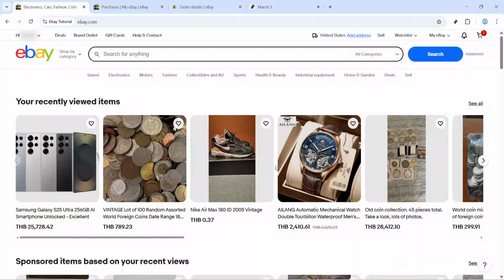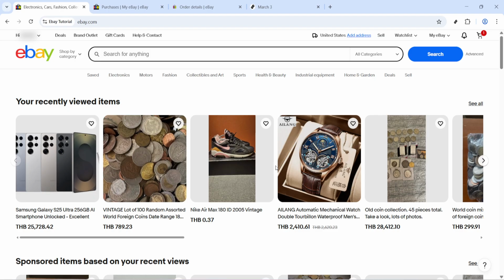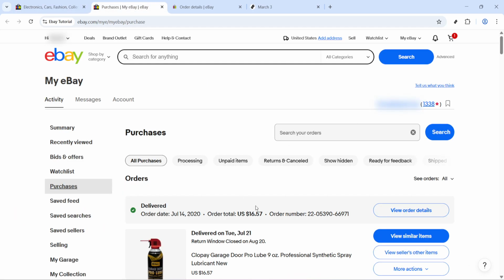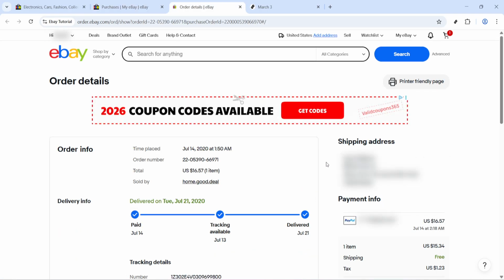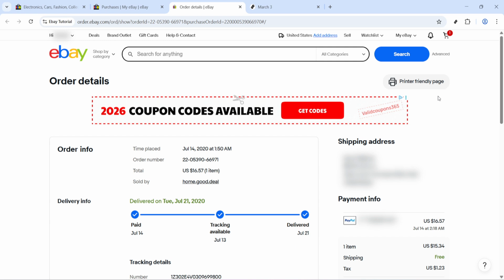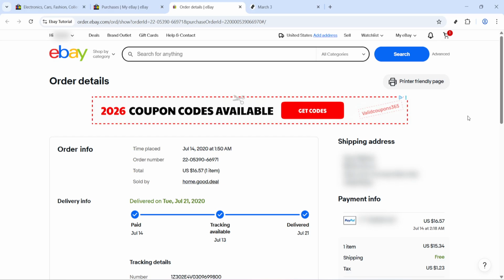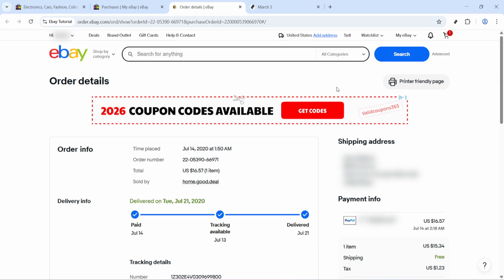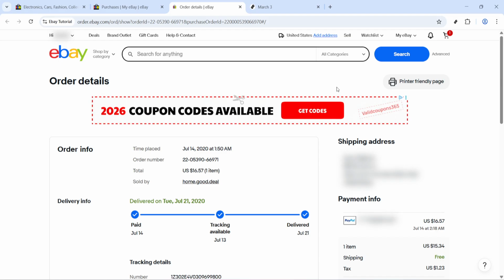How to Get Invoice From eBay (Step By Step 2026)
How to Get Invoice From eBay